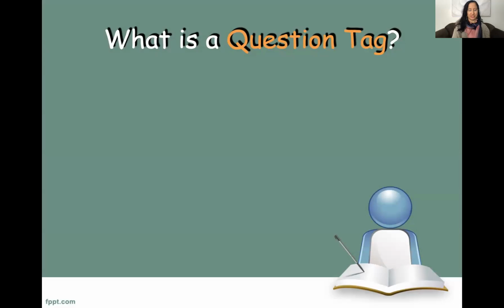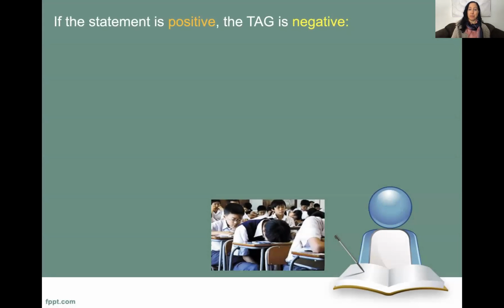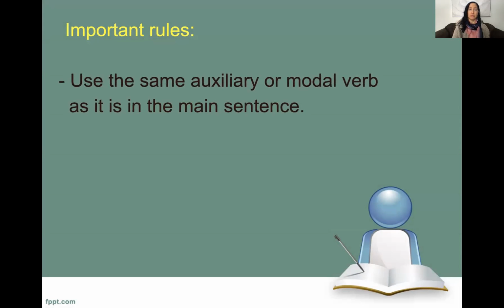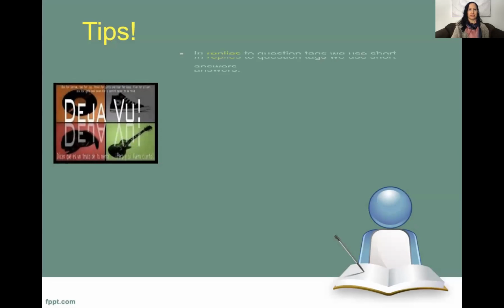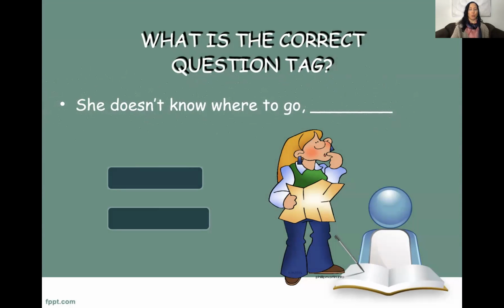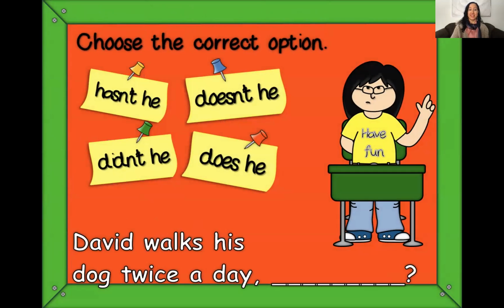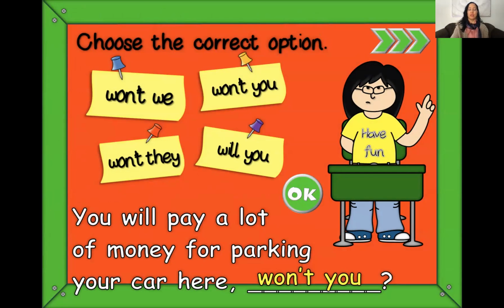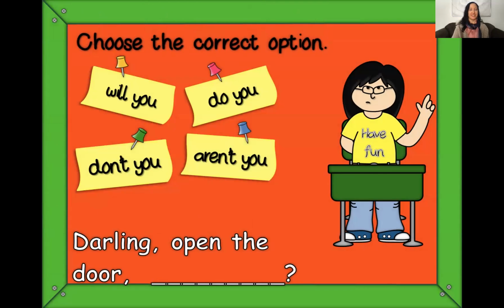Catherine: Tag Questions, Part 2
Join Ms. Catherine for more practice with tag questions. Let's watch this video and learn some more, shall we?